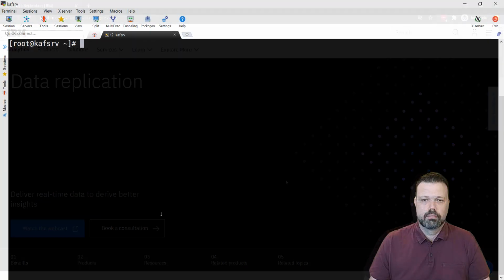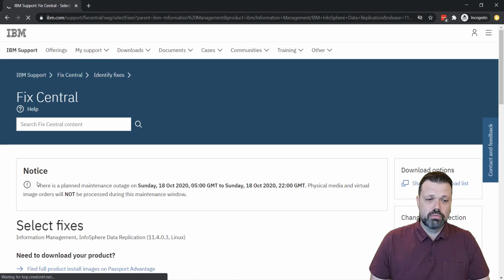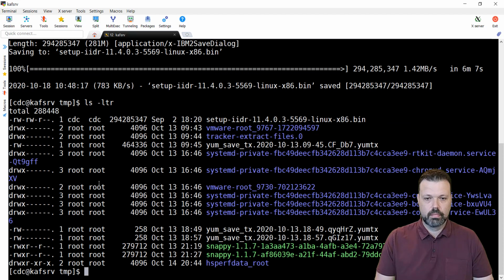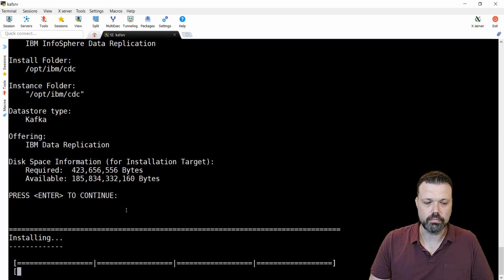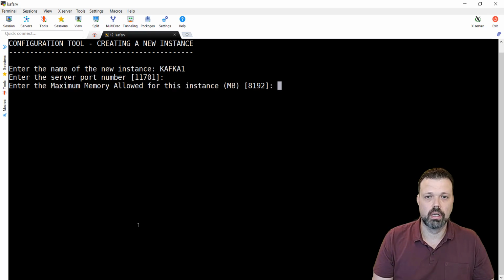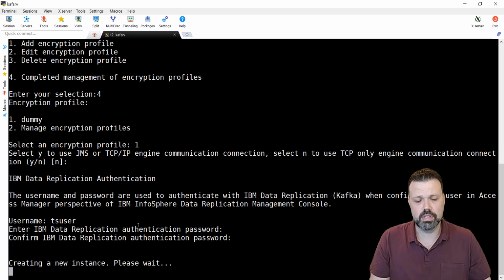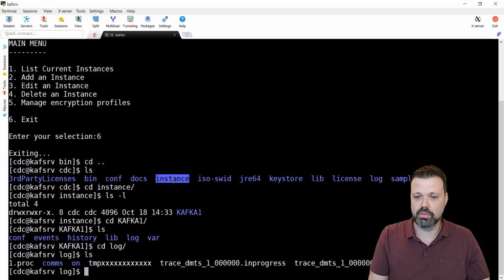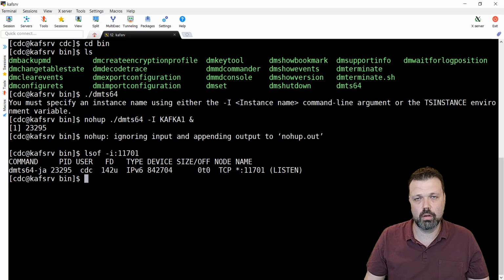IBM CDC for Kafka 3 - Software installation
Downloading, installing and creating IBM CDC instance